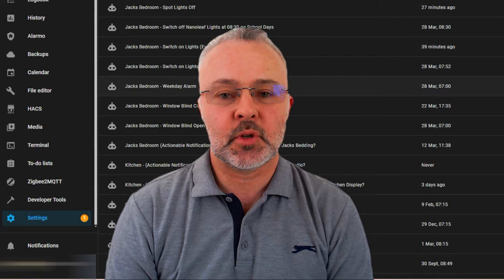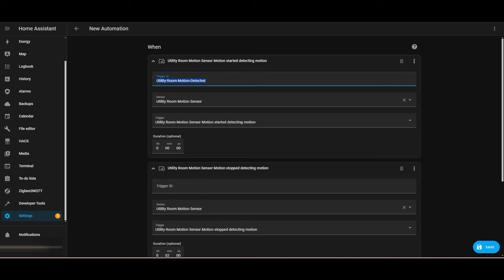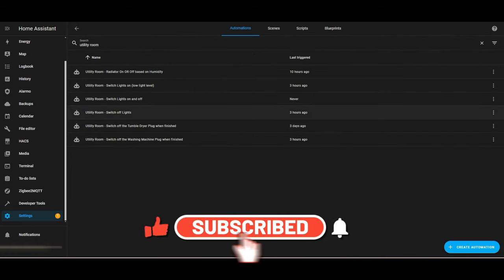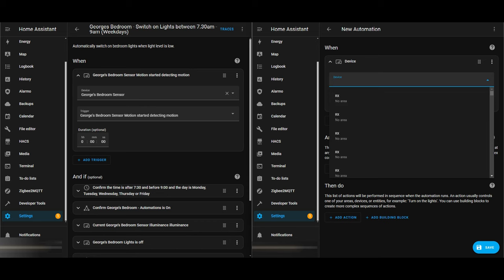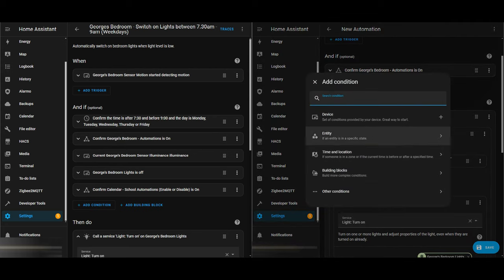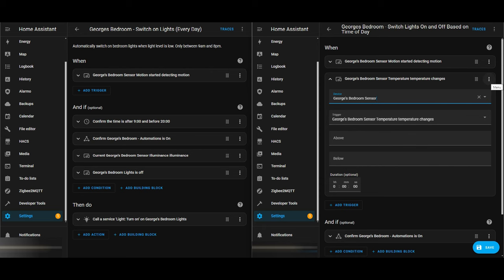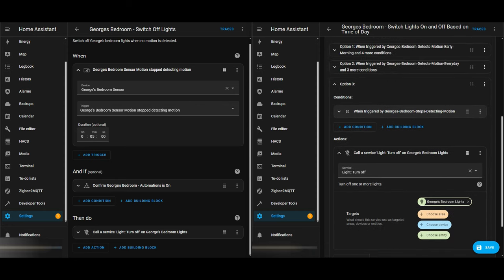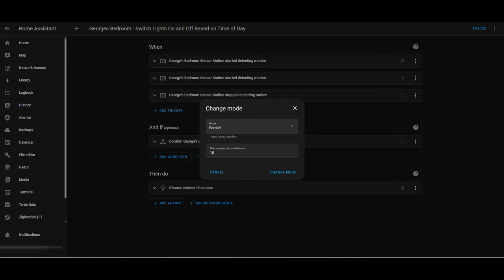Consolidate Home Assistant Automations by 50%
I've started using Trigger IDs in my Home Assistant Automations. It's allowed me to reduce the number of automation by around 50%. In this video I provide two examples of where I have consolidated multiple automations in to a single automation. "I wish I have known about this months ago."

🎥  VIDEO CHAPTERS:
00:00 - Intro
00:31 - Video Overview
01:20 - Original Automation Overview (the before)
02:15 - New simple consolidated Automation (Creating the new Automation)
08:02 - Overview of a more complex automation (the before)
09:56 - New complex consolidated Automation (Creating the new Automation)
22:52 - Changing Automation from Single to Parallel Mode
23:25 - The End - Outro